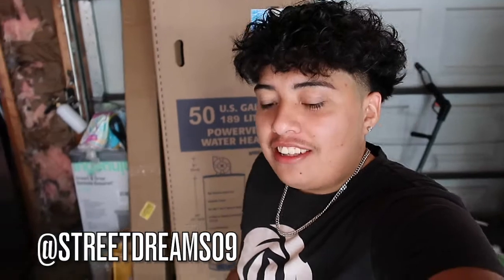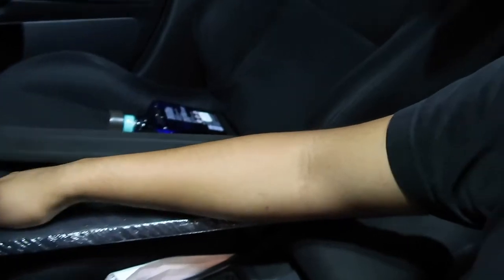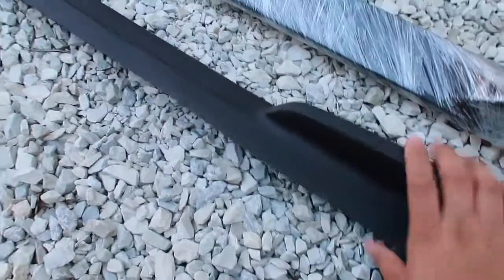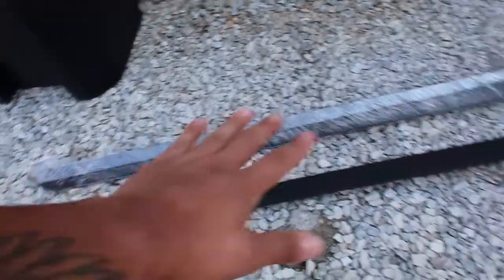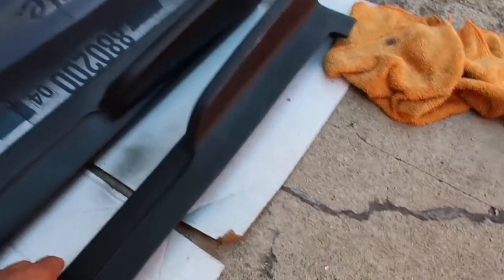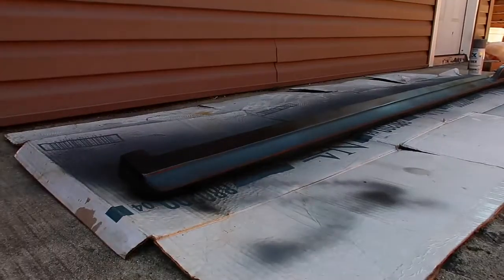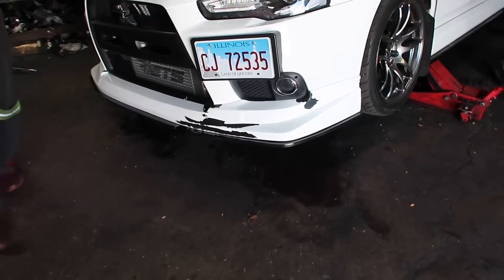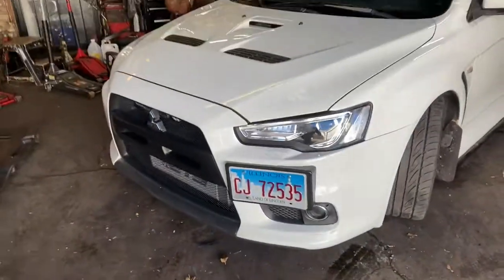best side extensions installation for evos and lancers!!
hope you guys enjoy the video and like the new side extension on the evo if you are not  trying to spend a lot of money those are the best under $240 look oem and give a better look on the car. those will fit lancers has well if you are planning on getting them for your car.